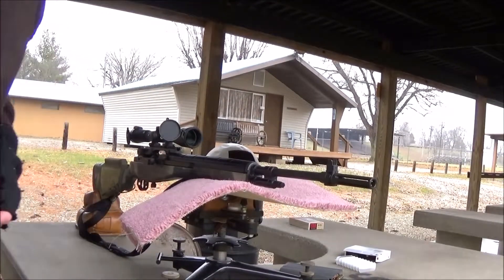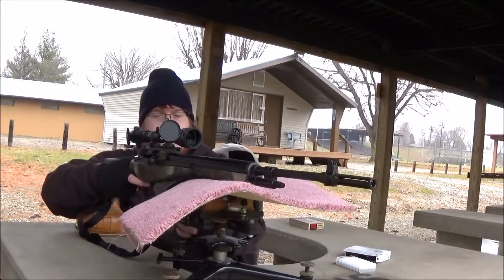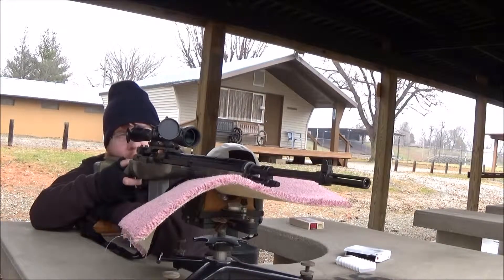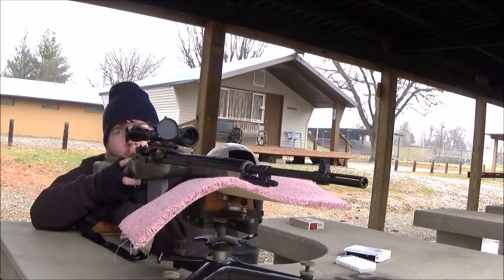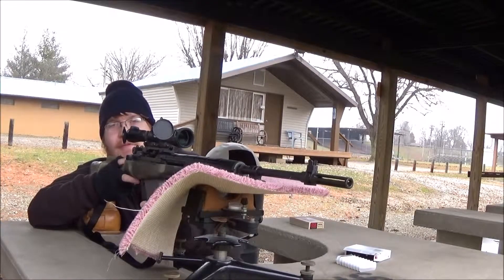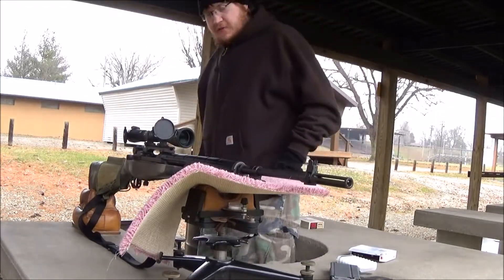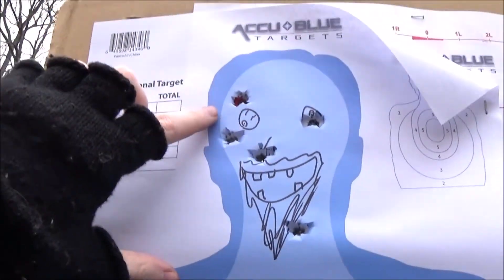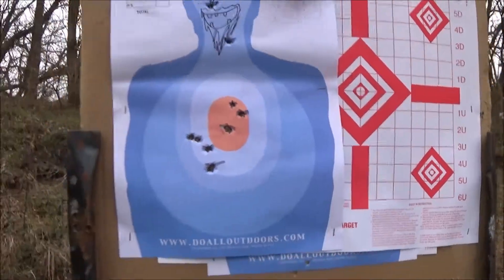M14 XM80C blasting at range for fun.